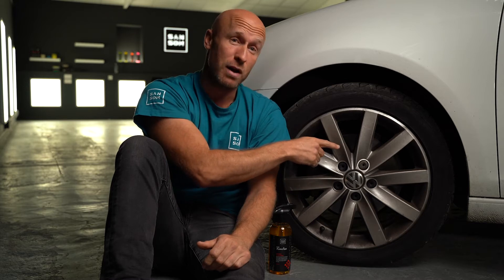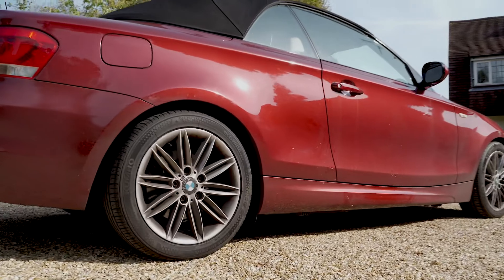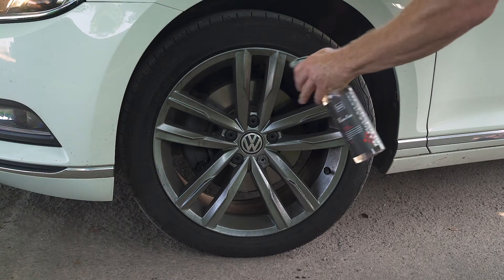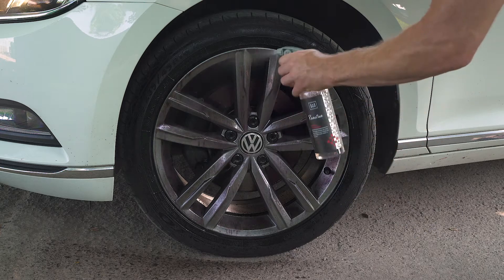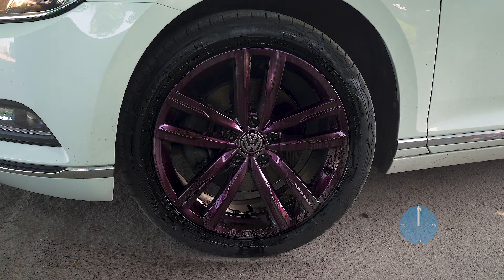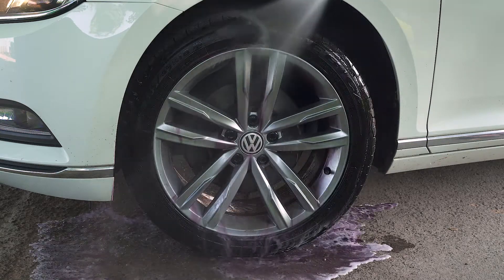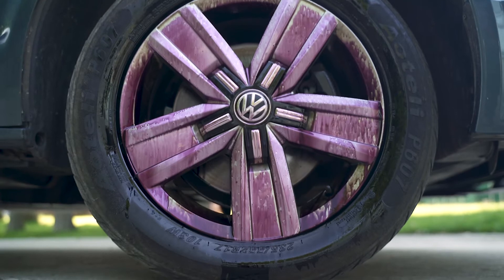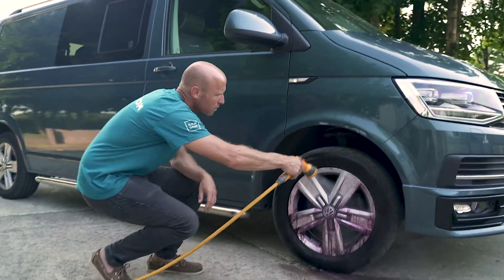About our REACTIVE wheel cleaner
Our REACTIVE wheel cleaner makes cleaning your wheels a breeze. It turns the brake dust into a form that's more easily rinsed off with water. You can see the chemical reaction taking place as a deep purple colour is produced. Find out more about how it works and how to use it properly.